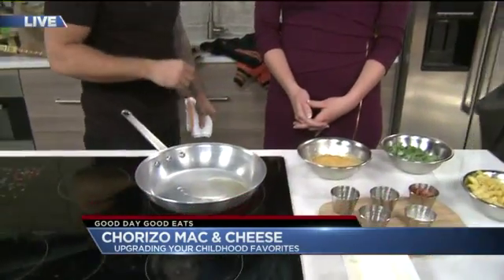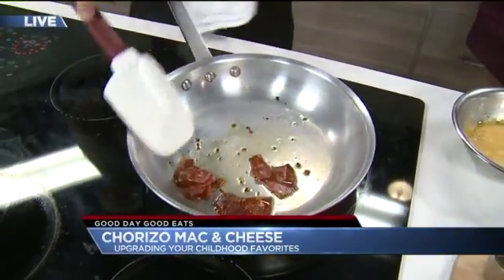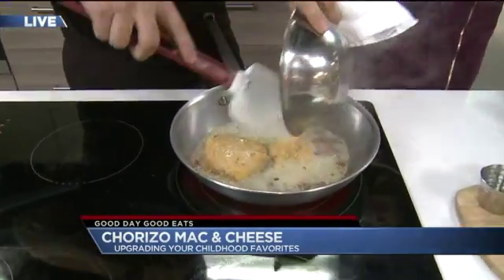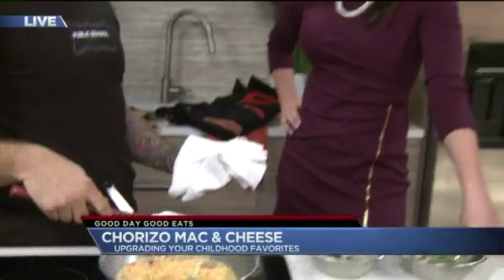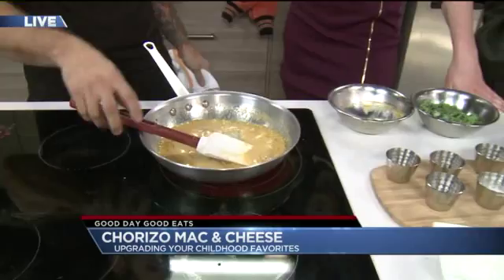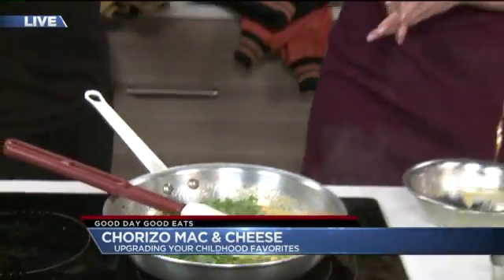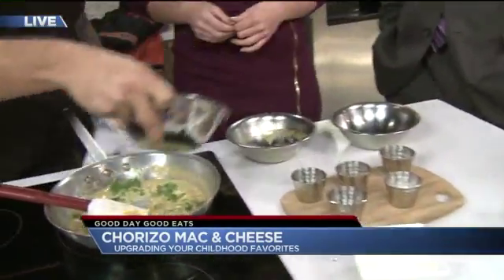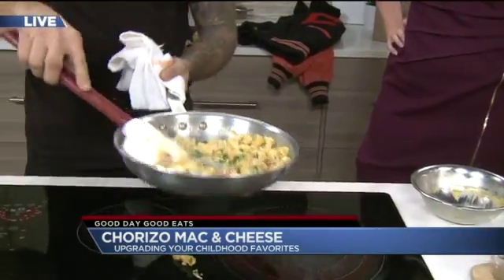Chorizo Mac & Cheese